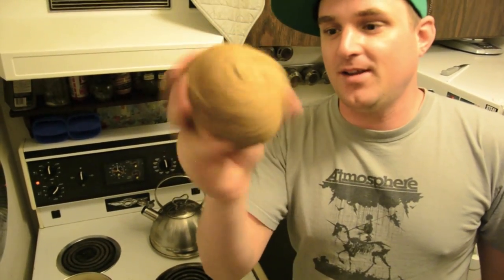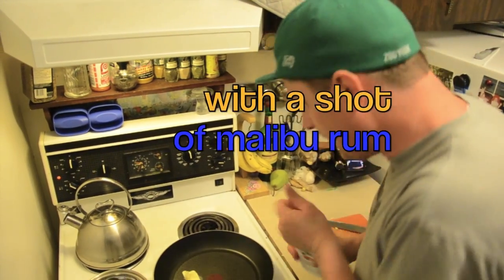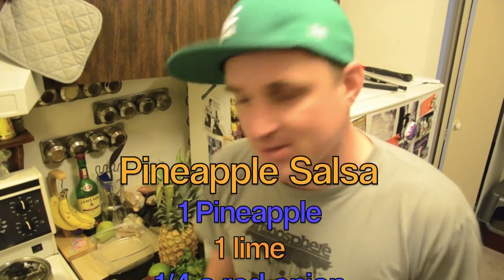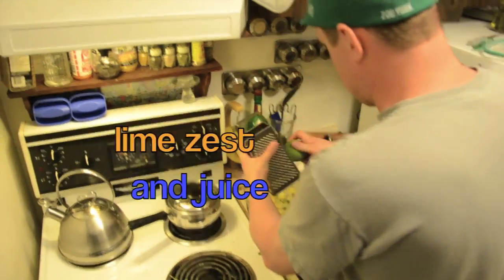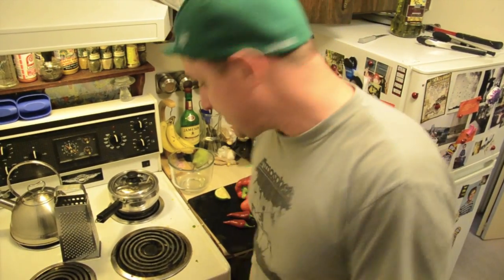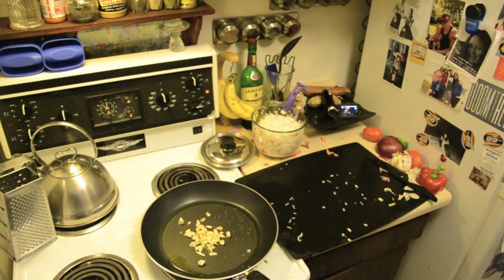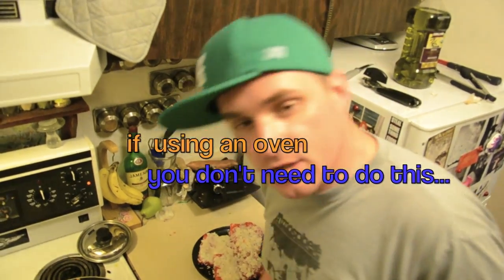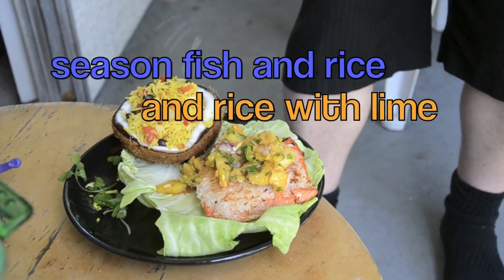Coconut Salmon - The RIVESTAURANT